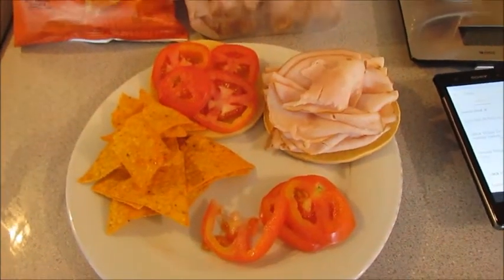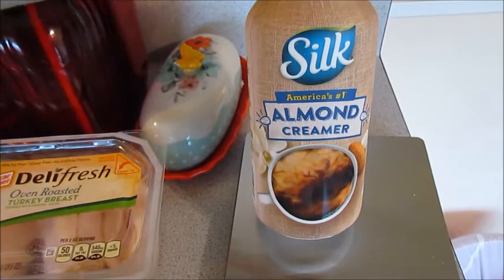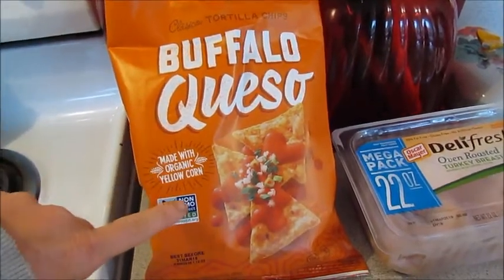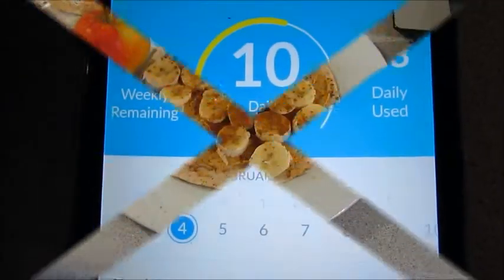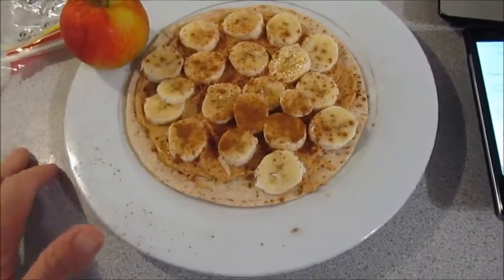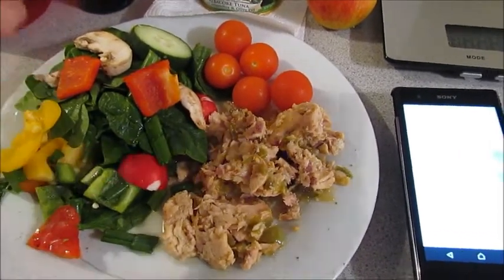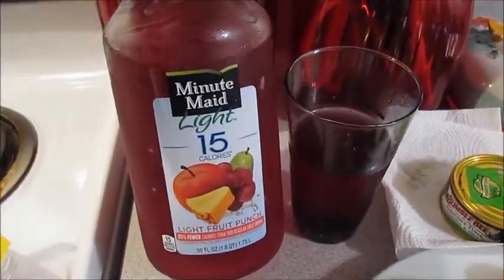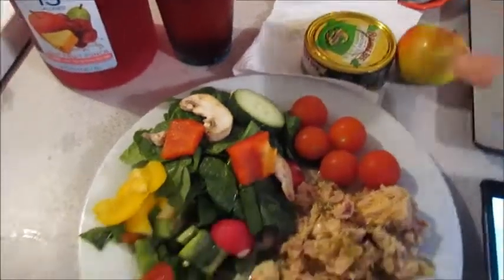What I ate in a day on WW Freestyle 2.4.18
Hey guys...This is what I ate on Sunday